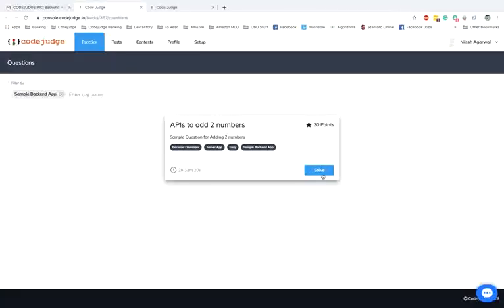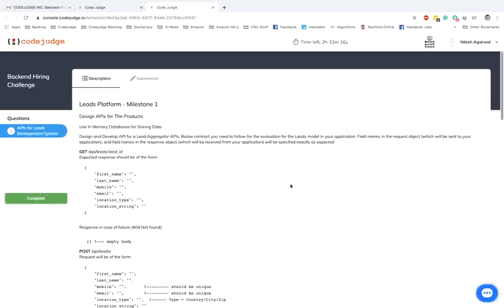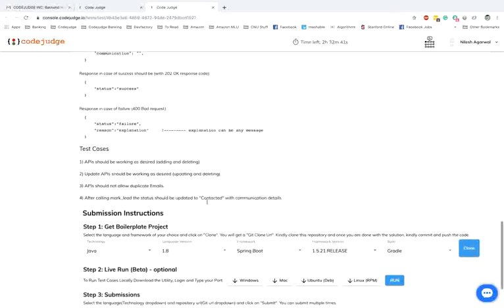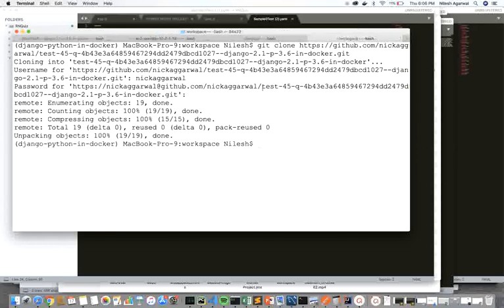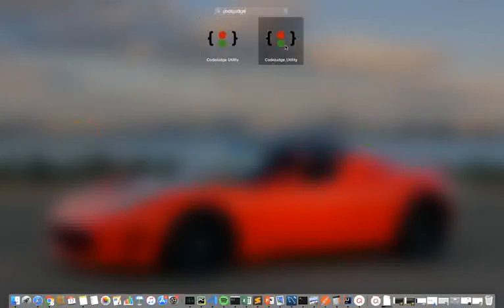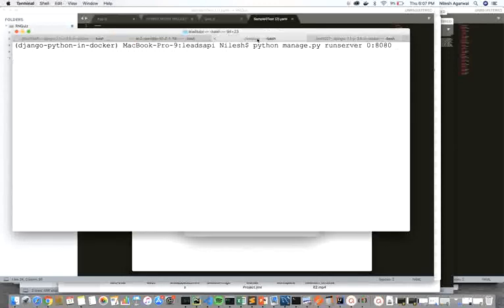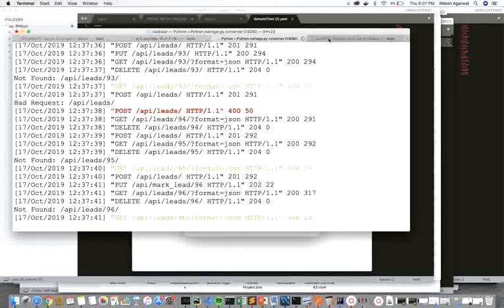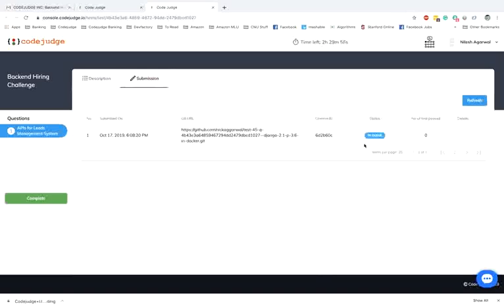Codejudge - Test Walkthrough